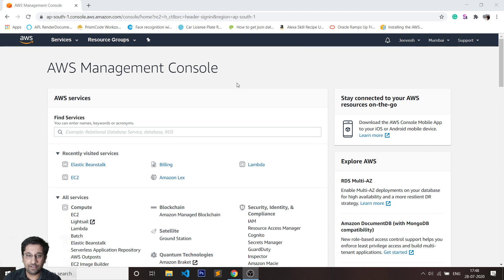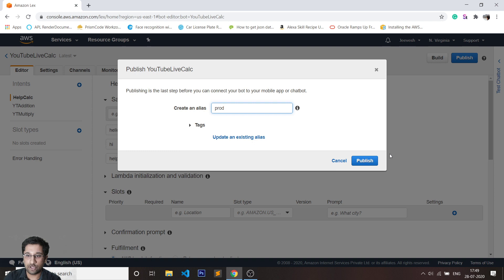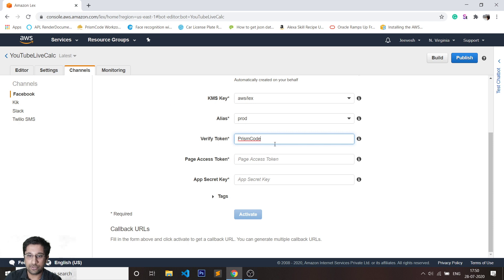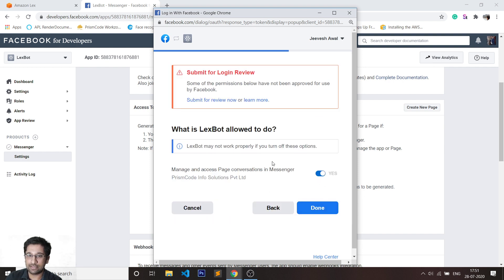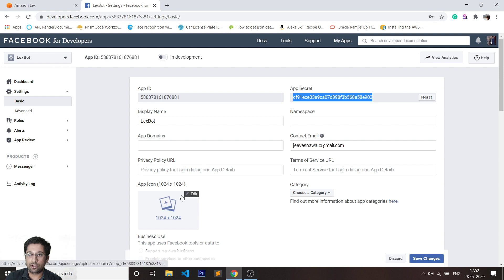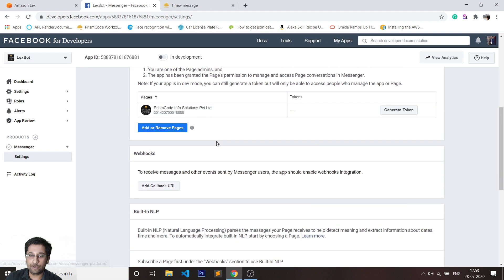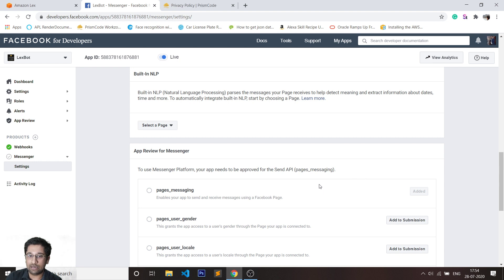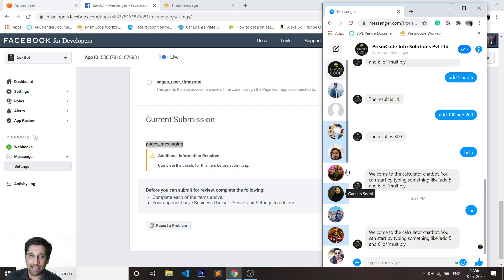Deploying an AWS Lex Bot on Facebook in less than 8 minutes | Free AWS Chatbot on Facebook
Learn To deploy an AWS Lex Bot on Facebook in less than 8 minutes!